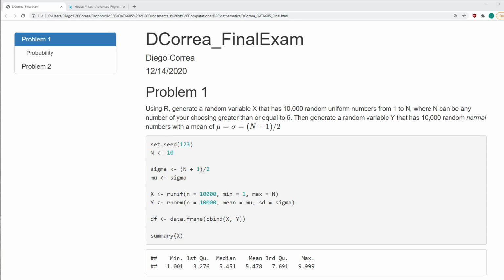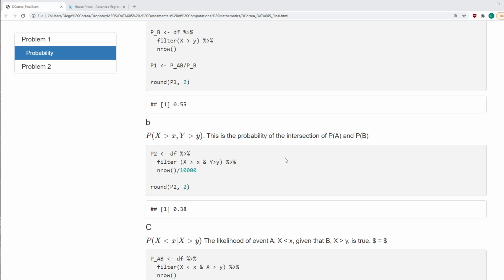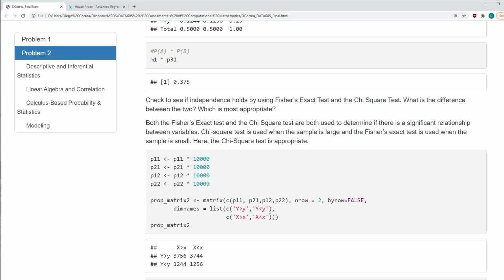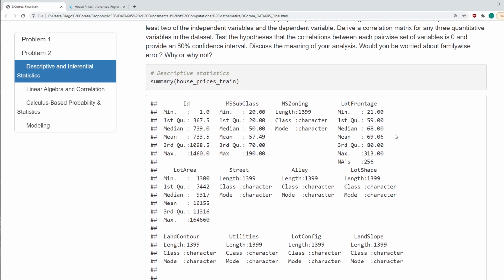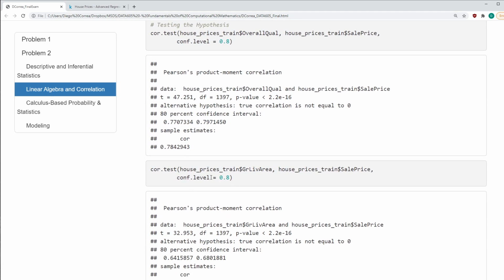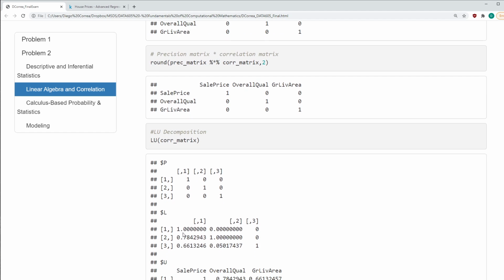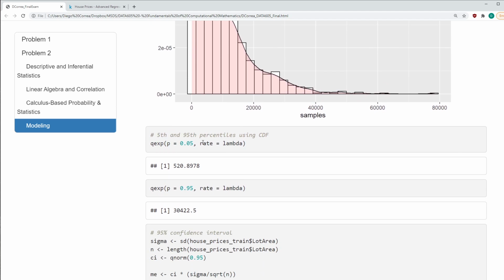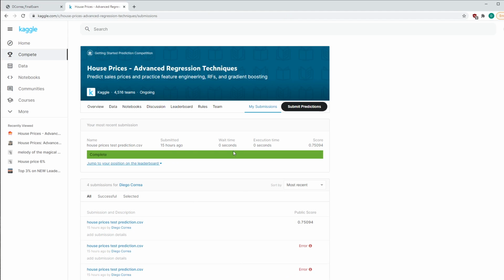DATA 605 Final Exam